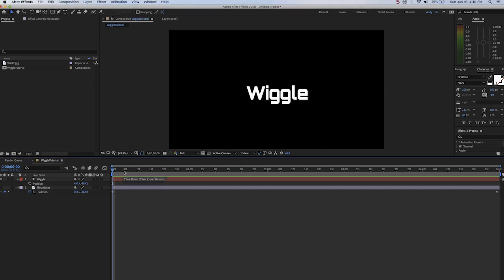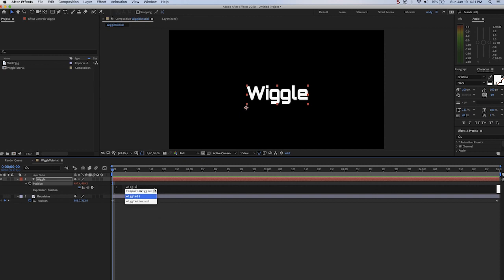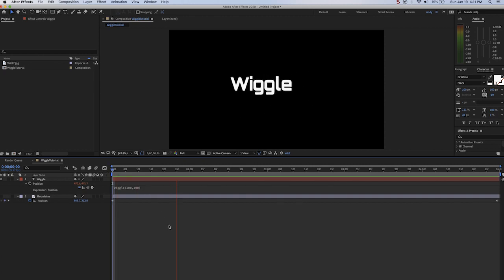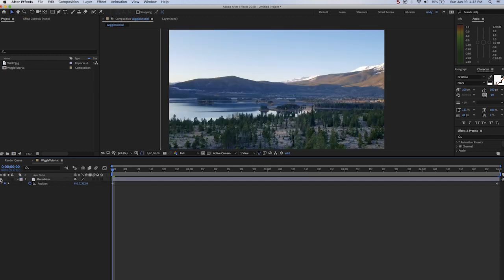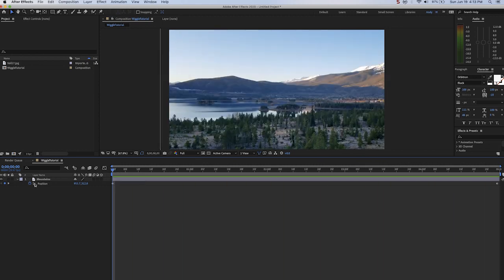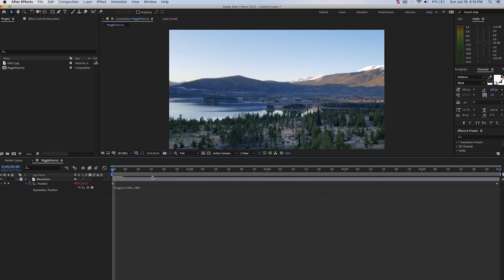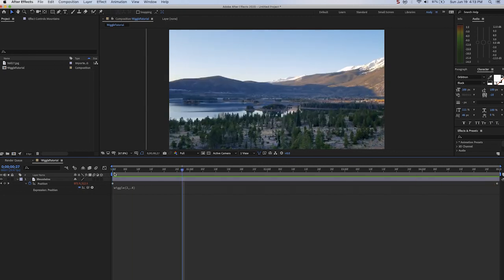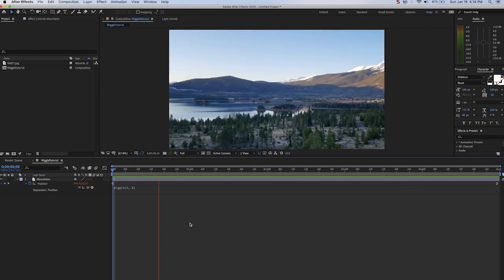After Effects Tutorial - Wiggle Expression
After Effects allows for you to write expressions. Expressions are kind of like code, but don’t be scared! I’ll show you one of the simplest yet most useful expressions there is – the Wiggle Expression.

The Wiggle Expression can be applied to keyframes of many layer properties to create movement. You can control this movement to be subtle or extreme. The expression simply affects the keyframe values for you, alleviating tedious individual adjustment of keyframes.  The Wiggle Expression can do a lot of things you’ve noticed in videos, such as causing text to jiggle, lights to flicker, and layers to appear to have camera movements.

During this short After Effects video tutorial, I’ll show you how to write the Wiggle Expression, apply it to a text layer, and add subtle camera movement to a layer. Please note that subtle “Wiggle” is hard to see in a screen capture of an After Effects preview, so I recommend you following along on your software.